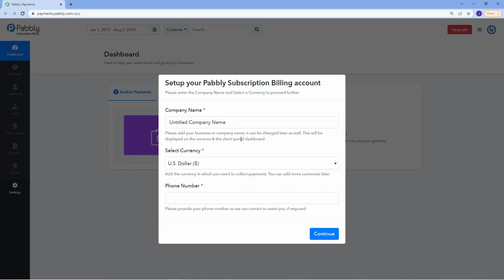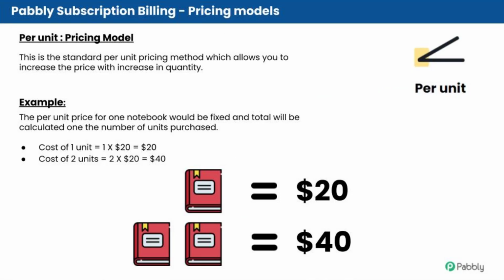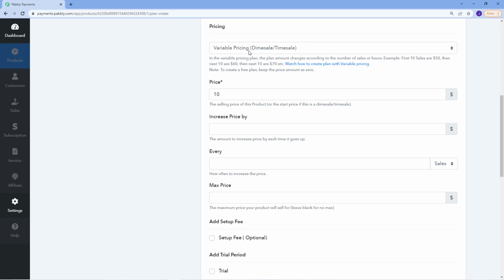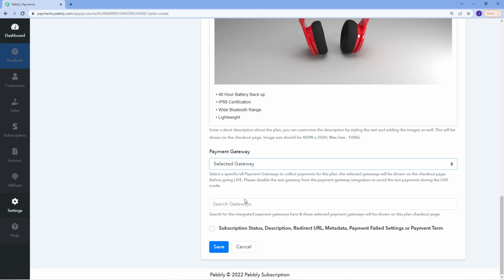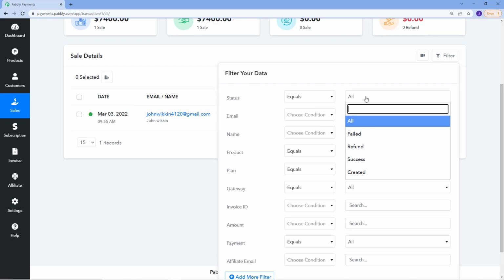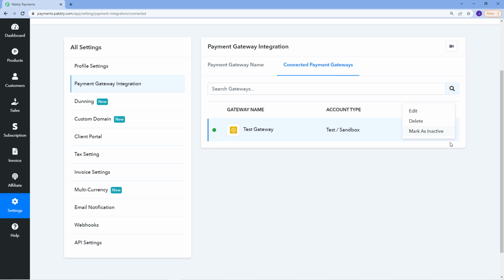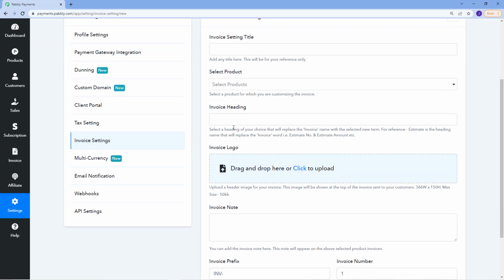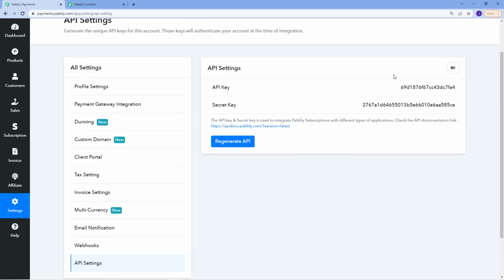Demo Video for Pabbly Subscription Billing